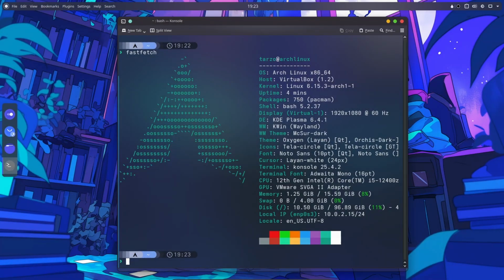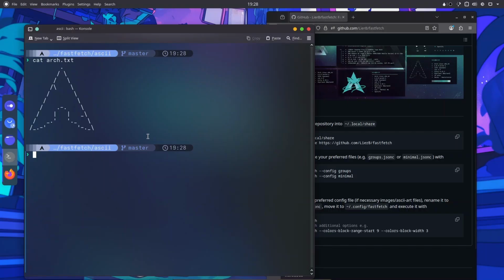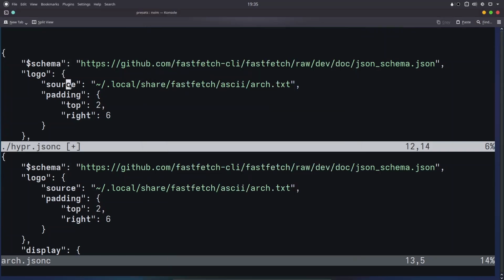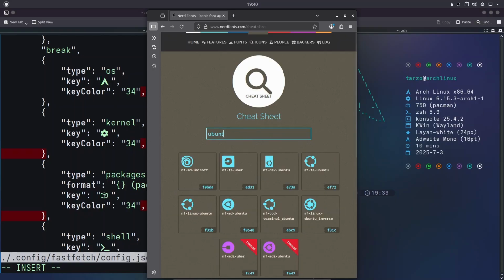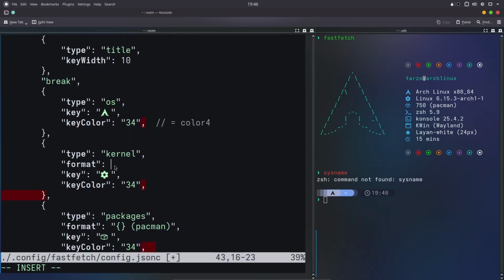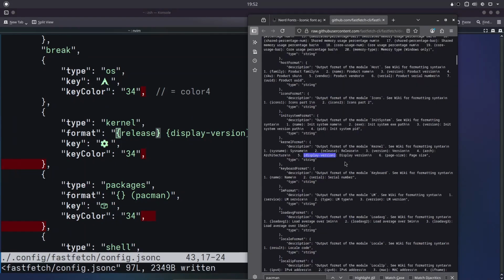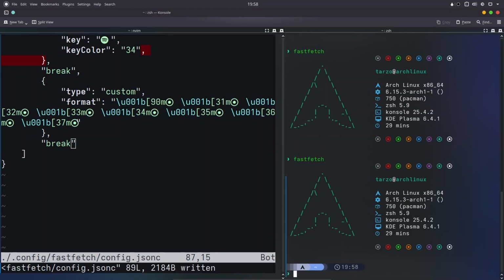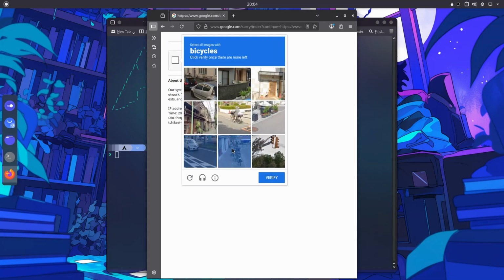Goodbye Neofetch? Trying Out Fastfetch on Arch Linux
I've used Neofetch for years... but today I tried **Fastfetch**, and let me tell you — it's sleek, modern, and ridiculously fast.

In this video, I walk through installing and configuring **Fastfetch** on Arch Linux. From logos to colors to terminal banners — this thing is a dream for ricers and minimalists alike.
🧰 Tools Used:
- Terminal emulator: Kitty / Alacritty / Konsole
- Nerd Fonts

💡 What You’ll Learn:
- How to install Fastfetch on Arch Linux
- Setting up logos, info modules, and themes
- Difference between Fastfetch, Neofetch & Paleofetch
- Creating your own config file for minimal/clean output

📦 Key Commands:
```bash
sudo pacman -S fastfetch
fastfetch --gen-config
nvim ~/.config/fastfetch/config.jsonc